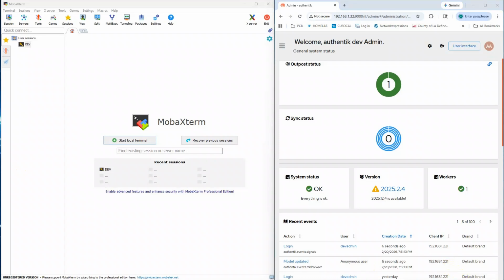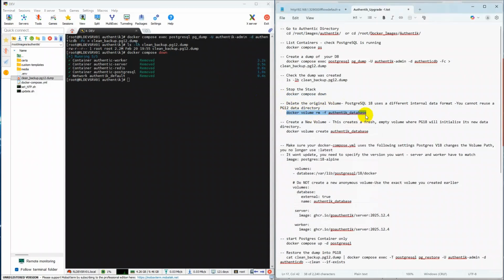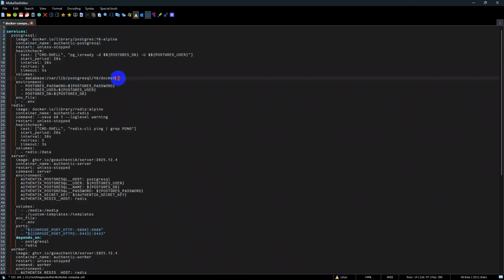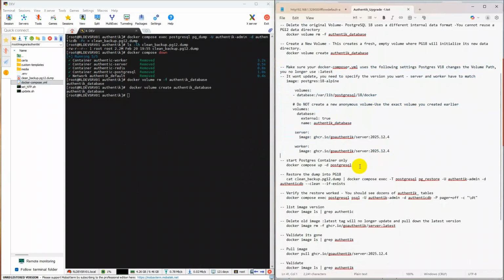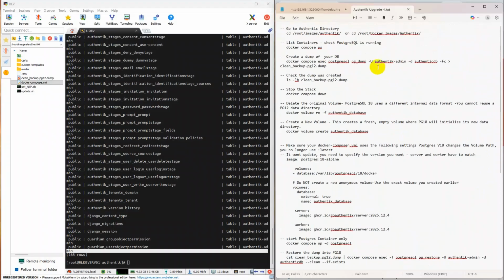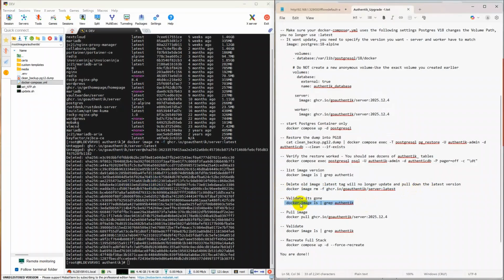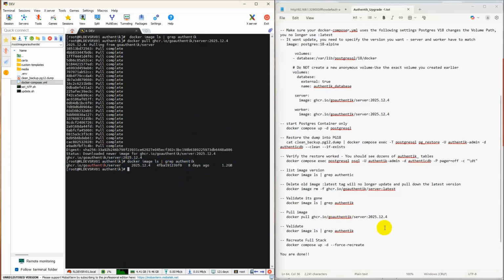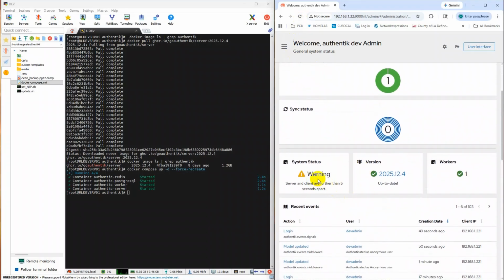Authentik 2025.2 Upgrade to 2025.12.4 Running on Docker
Authentic 2025.2 Upgrade to 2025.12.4
Instructions assume you have a working  System that you want to upgrade.